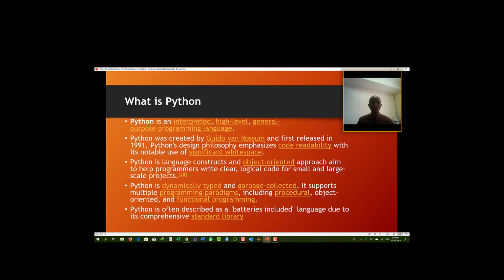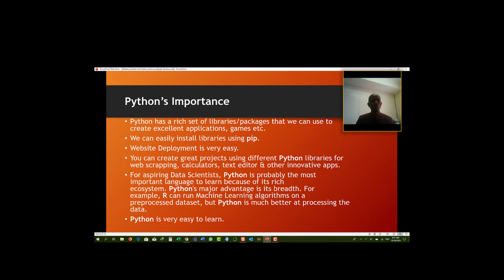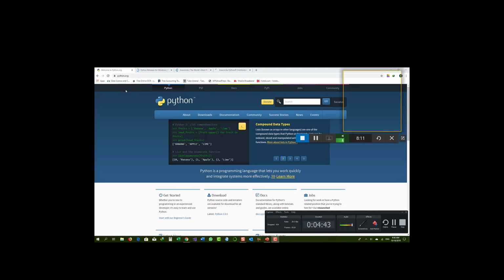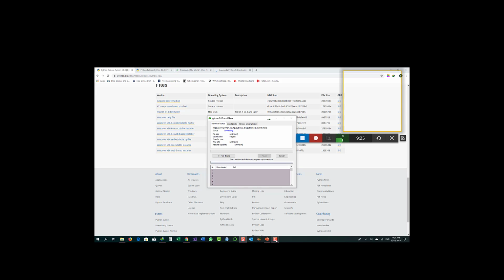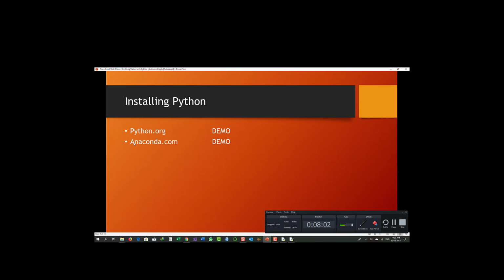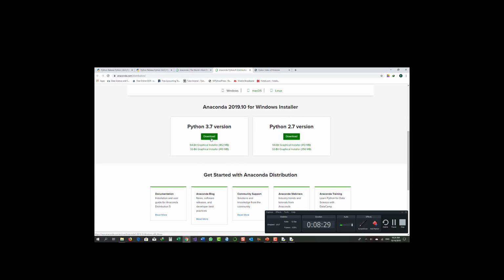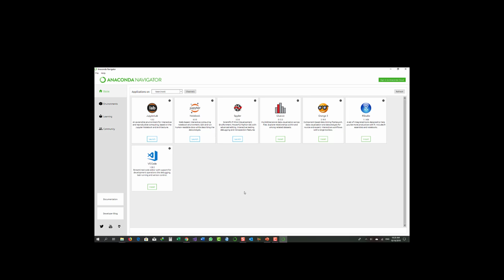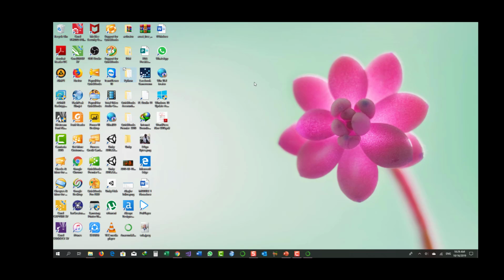Python Basic 1 - Getting started with Python